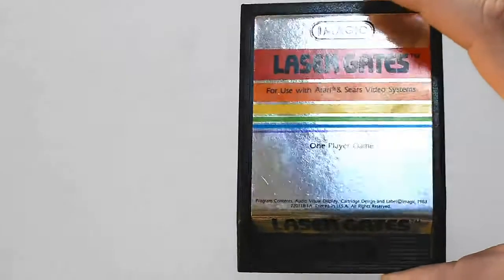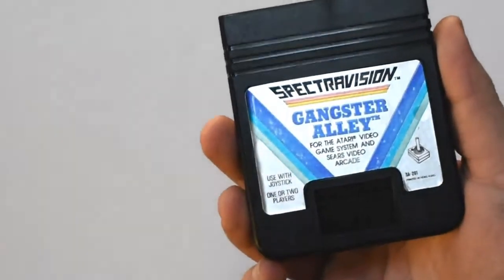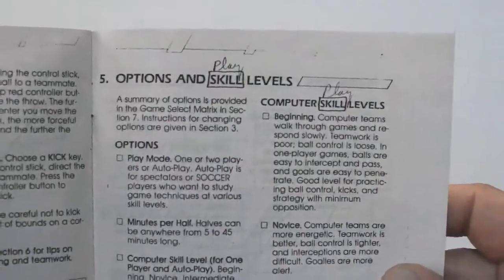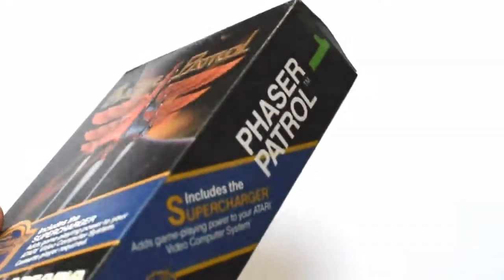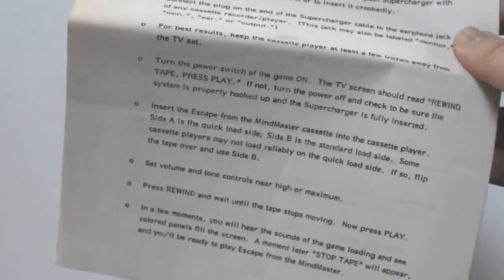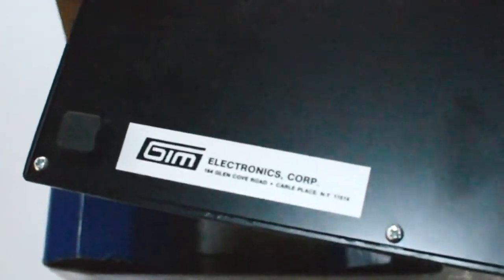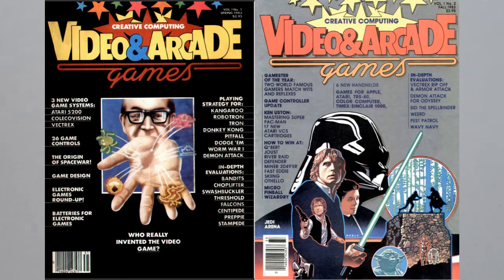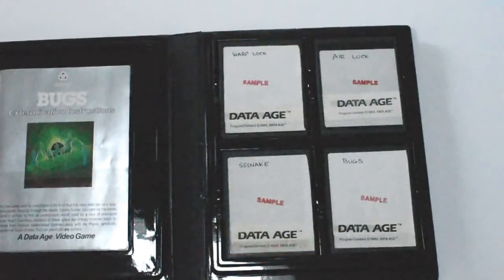January Atari Pickups!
Some of the coolest stuff I've ever added to my collection IMO!  This is my first video; I'm still getting used to video editing.  Lots learned, and lots still to be learned!  :)  Links to some of the magazines I mention are below...